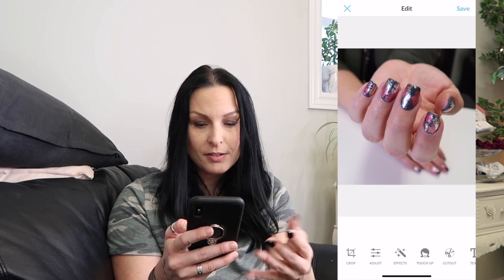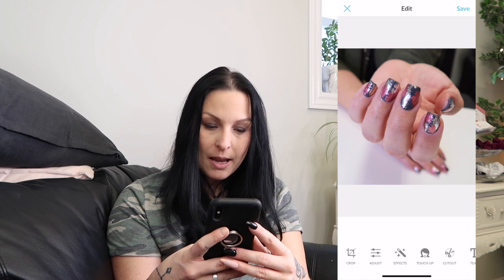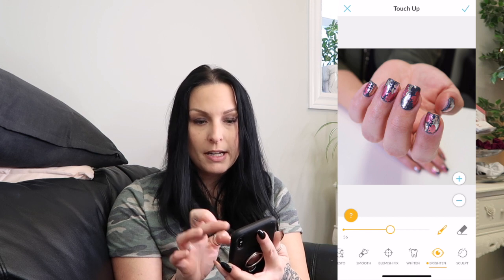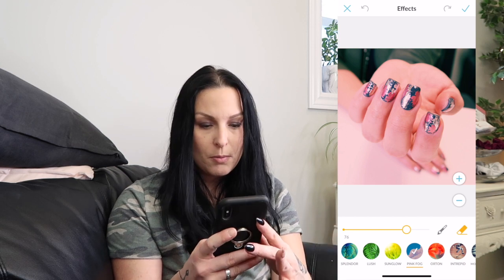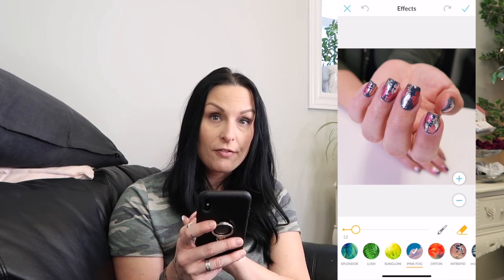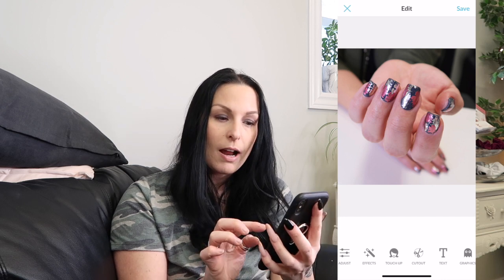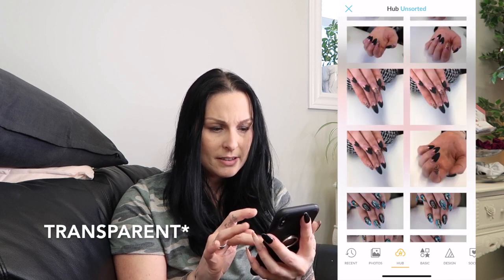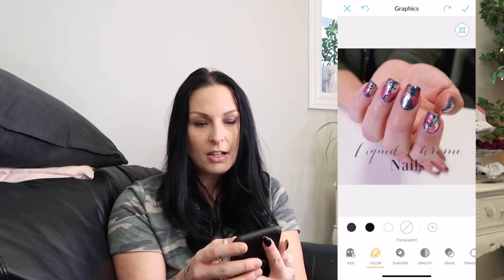NAIL TECH DAY IN THE LIFE | HOW TO TAKE AND EDIT NAIL PICTURES | LIQUID CHROME NAILS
HOW TO TAKE AND EDIT NAIL PICTURES | LIQUID CHROME NAILS

Today we are talking about how to take and edit pictures of nails, specifically for Instagram using your phone and PicMonkey.

Products & items I frequently use

Files
* Glitterbels files
* CND boomerang padded file
* Erica MT 20
* Atwood orange crush
* YN safety bit
* CanWest cuticle bit
Primer & acrylic

Art brush holder
3D roses (similar)
Vlogging camera
New camera
Ring light
New ring light
Small (6in) ring light
Marble cutting boards
Swatch sticks
Similar marble plant pots
Utip hair extensions
Nail glue
Pump bottles
Micro swabs

Green screen sub button from SHELLY SAVES THE DAY